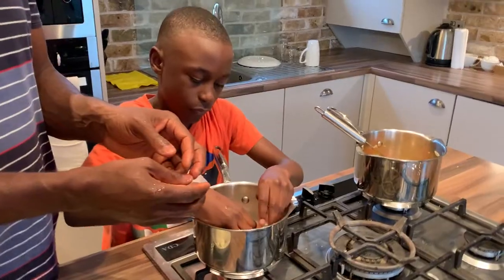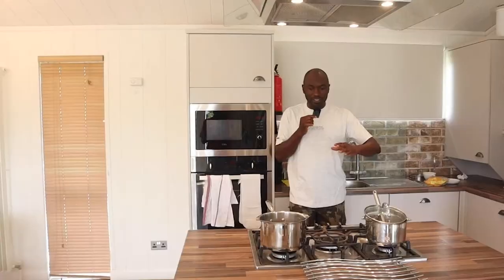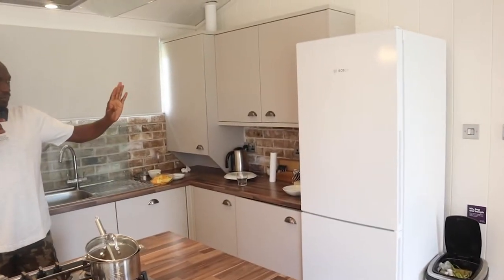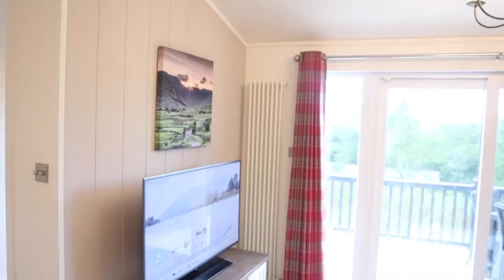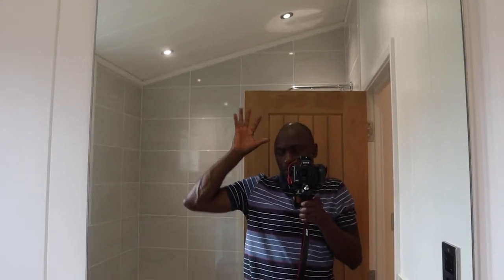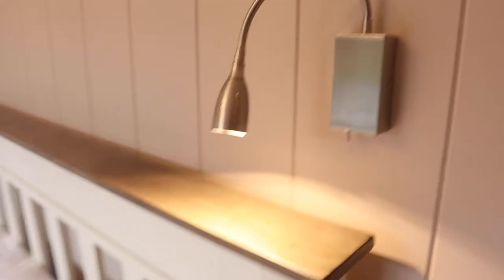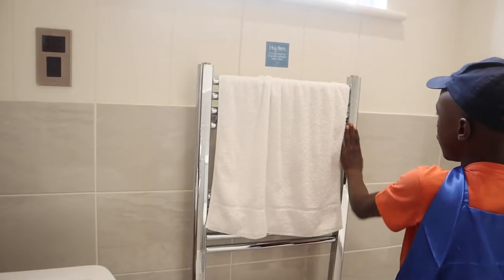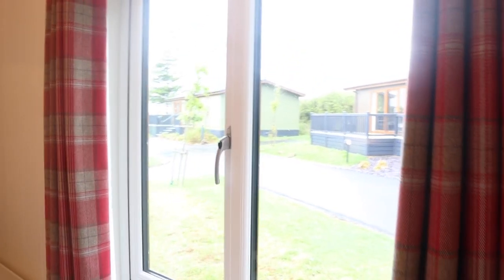Keswick Reach Lodge Resort, Lake District Nature Reserve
For anyone looking for the best place to stay in the Lake District Nature Reserve, Keswick Reach Lodge Retreat should be one of the places to consider. In this video, I want to share with you our family staycation in the Lake District Nature Reserve and our accommodation at the incredible Keswick Reach Lodge Retreat. Why should consider a holiday in the Lake District and why stay in Keswick Reach Lodge Retreat? Please stay with me as I share our family experiences at the Lake District in Cumbria.

►Resources I use to create my Videos

Camera - Canon M50
Computer - MacBook
Microphone - Blue Yeti
Wireless Microphone - Rode Go II

►I've written two books.

.700 facts about Africa

. True Story of African Immigrant living in the UK